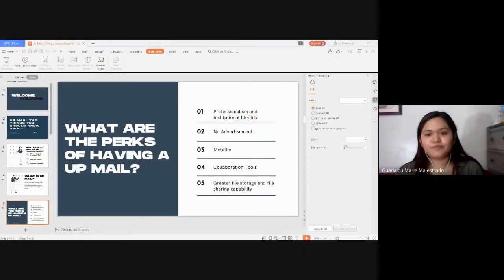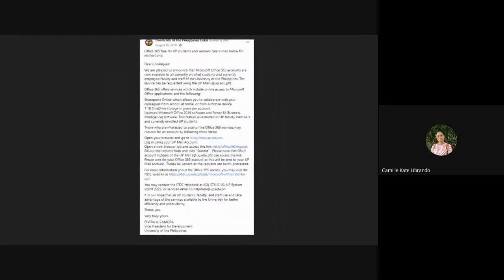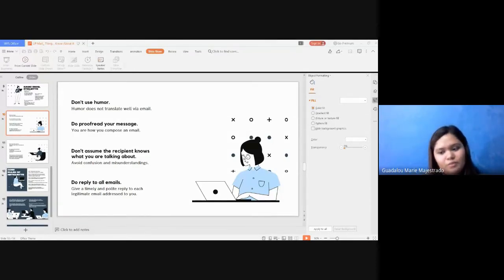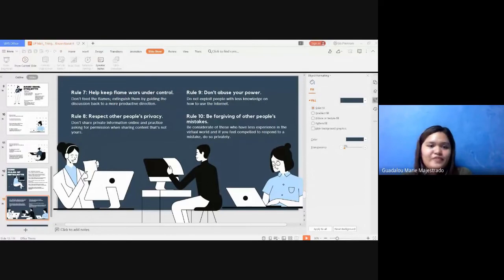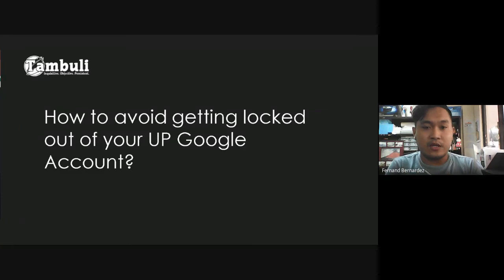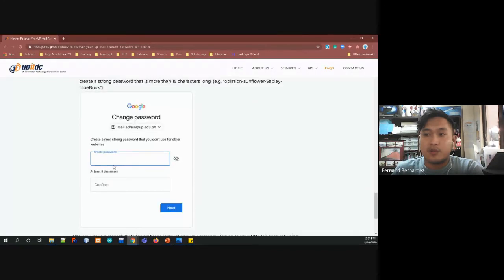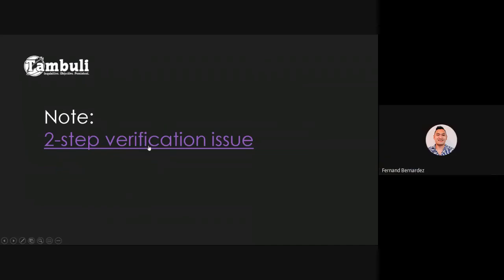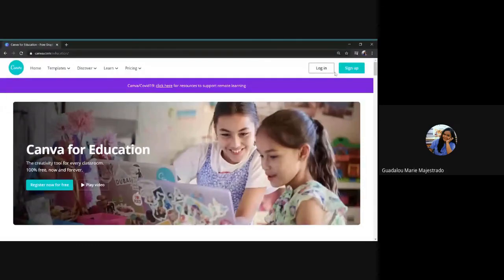UP Tambuli Webinar on UP Mail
Webinar on UP Mail
Streamed via Google Meet last 10 August 2020

On UP Mail Lock-out, Security Practices, and Features
Mr. Fernand Bernardez

On UP Mail Perks and Email Etiquette
Guadalou Marie Majestrado

Moderated by Camille Kate Librando